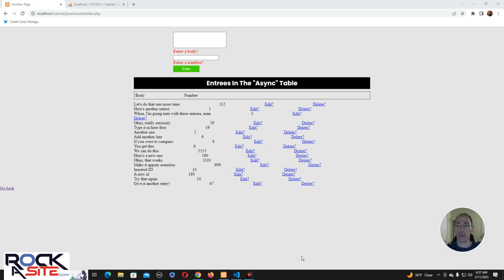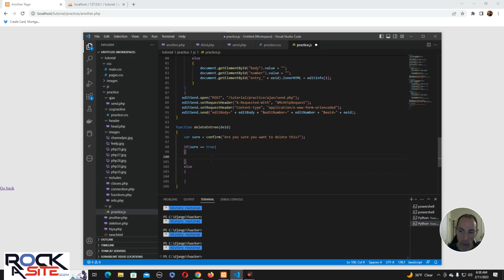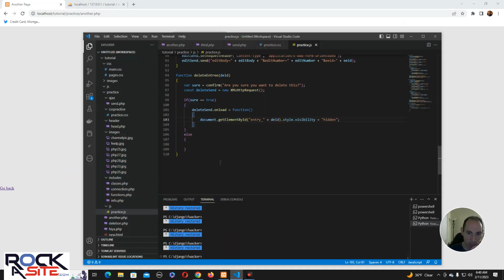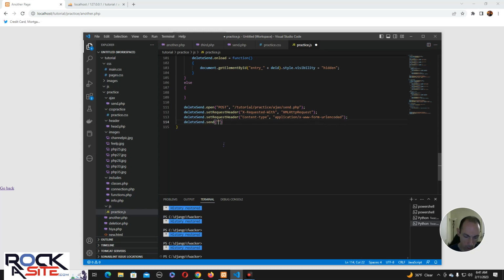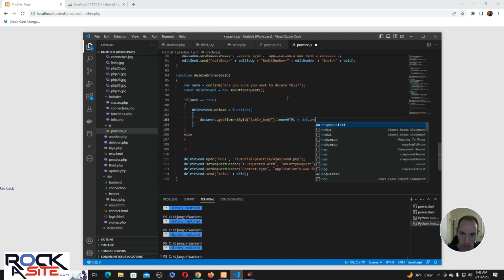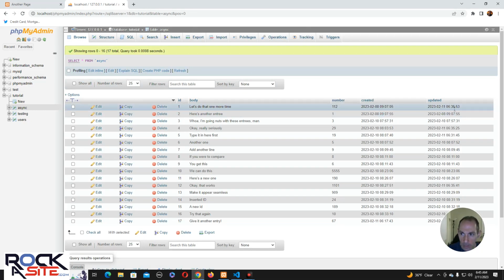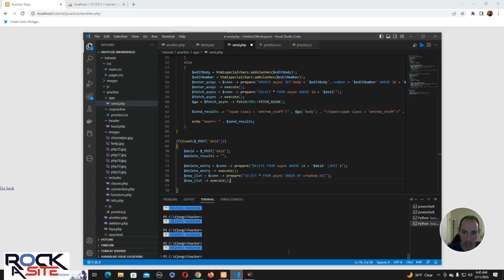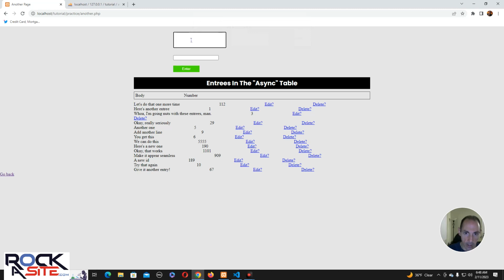Web Development Tutorial/PHP - Part 34 --- Async Delete Entrees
When it comes to the deletion, that is something that typically can be done on some kind of social network.  I'm thinking that, what we can do from this point on is make a framework, or frameworks, based off of other social media sites and what would make recreating them easier.  Really, frameworks are just means to make your life easier.